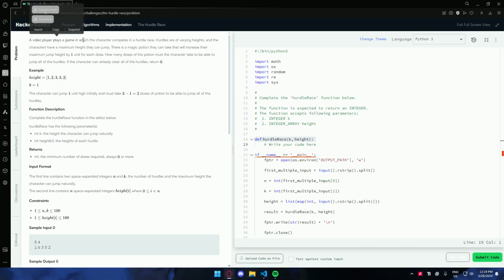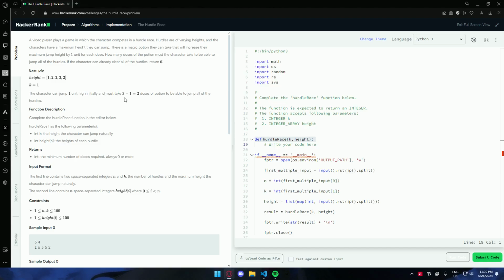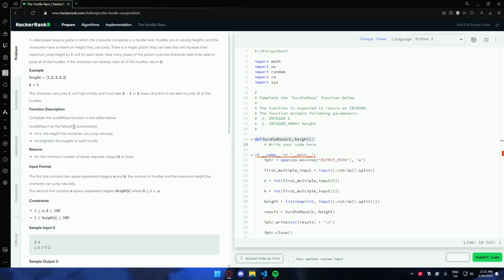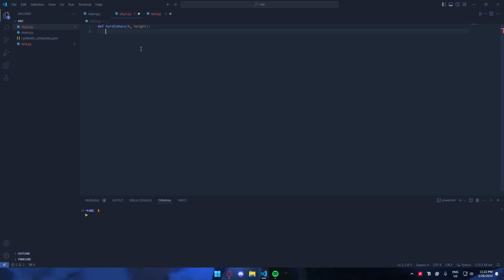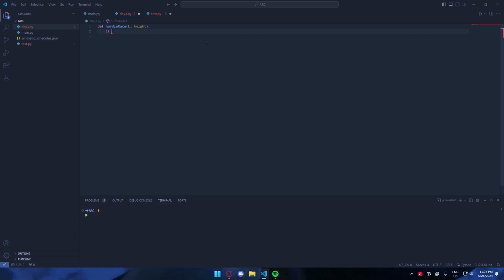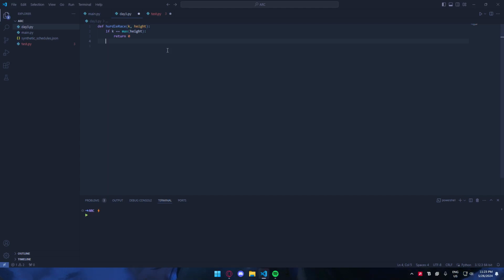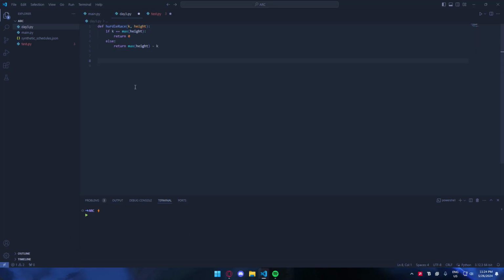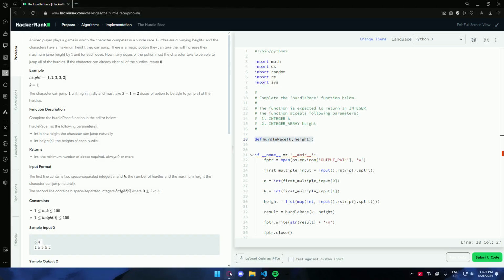HackerRank [The Hurdle Race] - Day 6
lotta yap, but we still in the streak boys